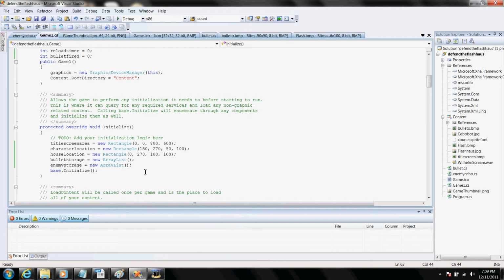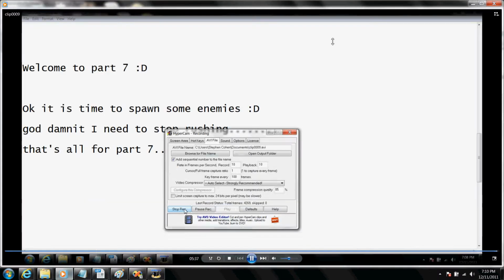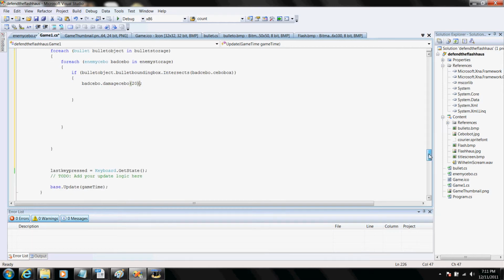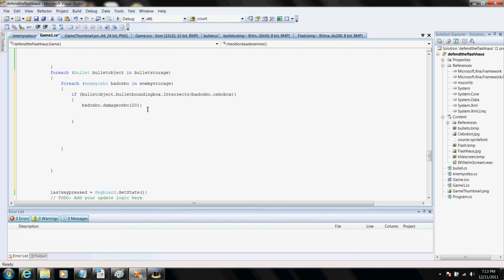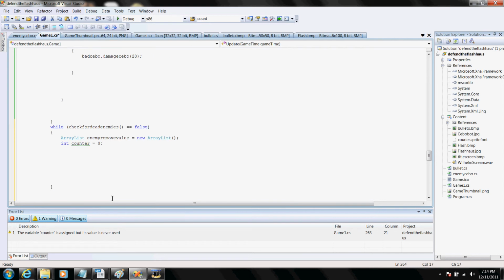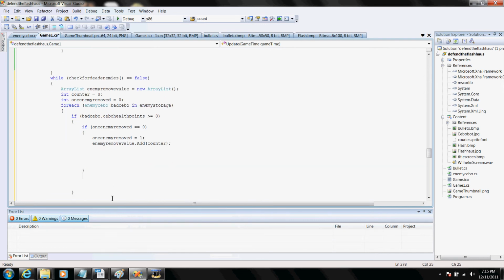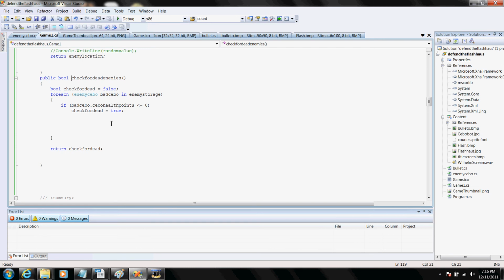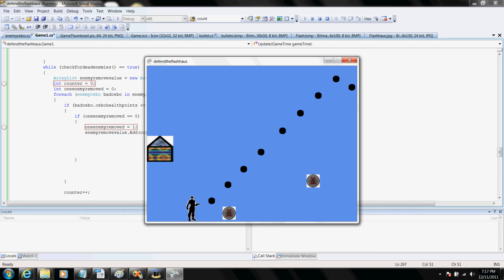How to make an XNA game part 8